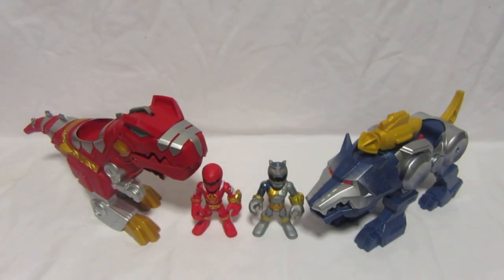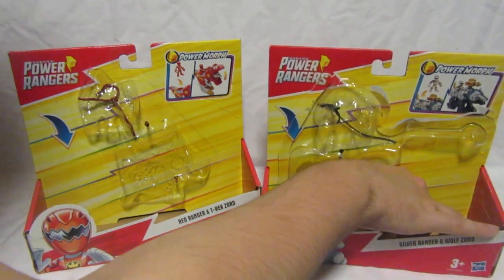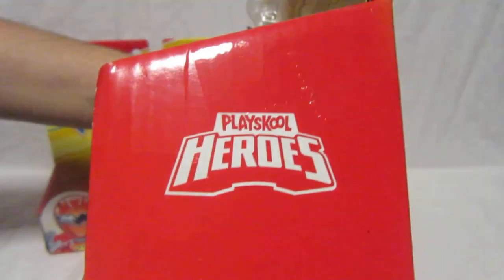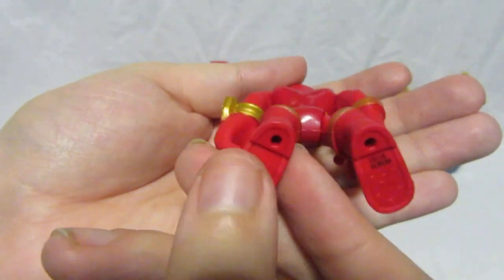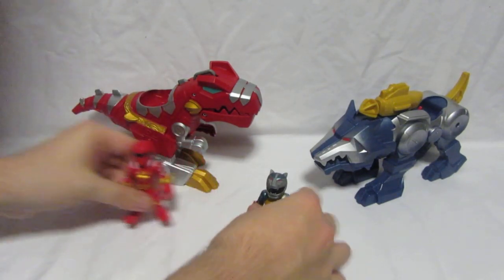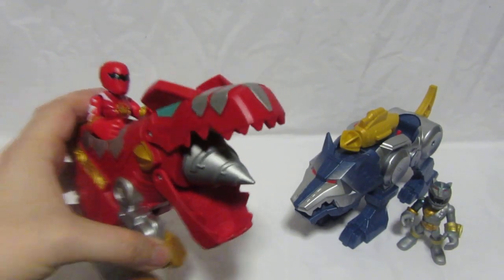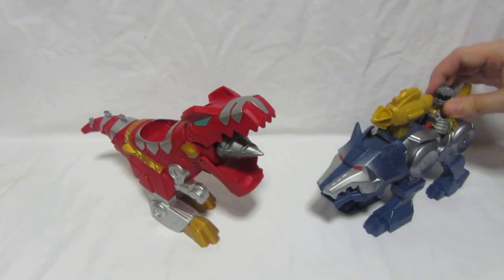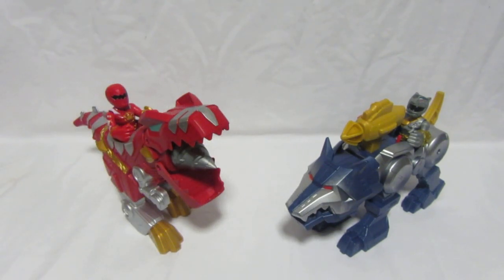Power Rangers Playskool Heroes Red Ranger & T Rex Zord and Silver Ranger & Wolf Zord Review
In this video Admin GoldKingRanger reviews the Red Ranger & T-Rex Zord and Silver Ranger & Wolf Zord sets from the Power Rangers Playskool Heroes toyline by Hasbro.

Where To Buy?: ASDA, The Entertainer, Smyths, Toymaster, Amazon etc.

GoldKingRanger
The Morphinominal Fan Source for Power Rangers & Super Sentai News, Events, Interviews and Reviews from Mighty Morphin' Power Rangers to Power Rangers Beast Morphers in UK! Five years on and we're still going strong. Thank you for all the support.

WE DO NOT OWN SUPER SENTAI OR POWER RANGERS, ALL RIGHTS TO TOEI AND HASBRO